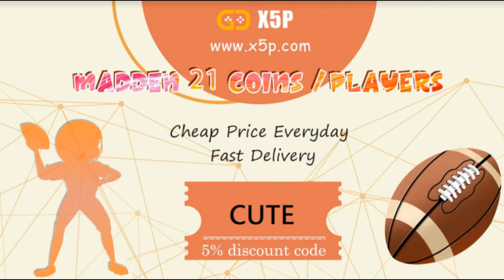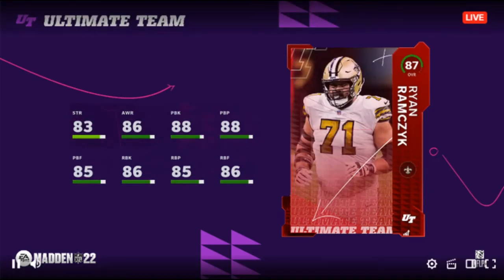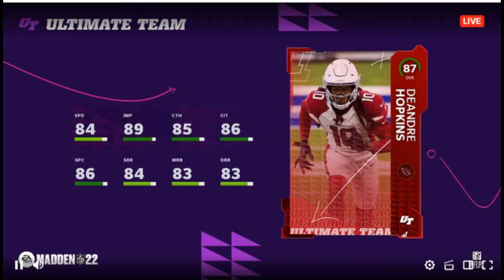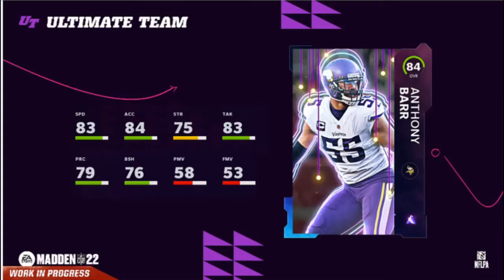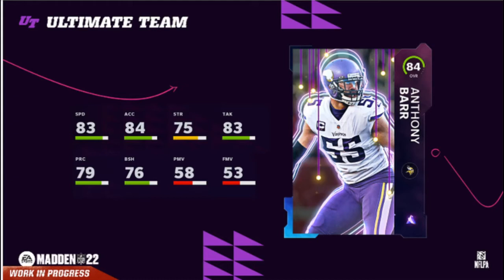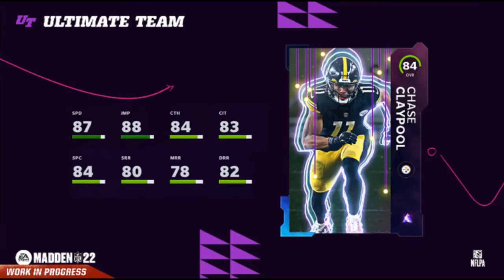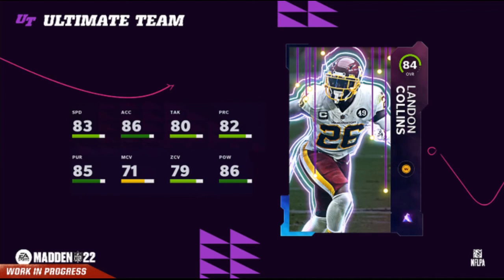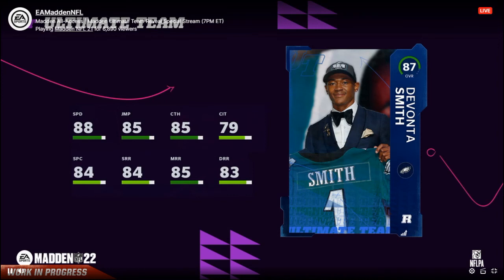MADDEN 22 RATINGS ! SOME OF THE TOP PLAYERS !! WHO WILL BE ON YOUR TEAM ? MADDEN 22 ULTIMATE TEAM